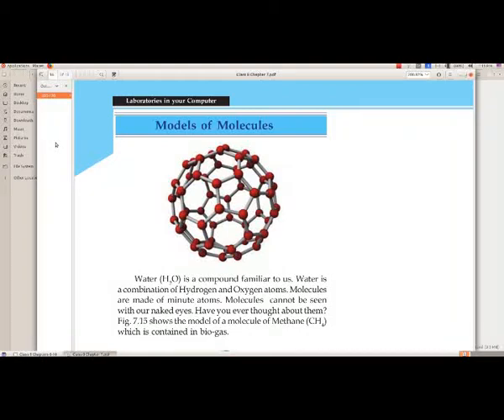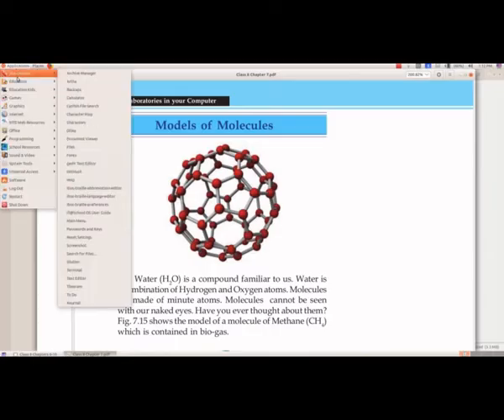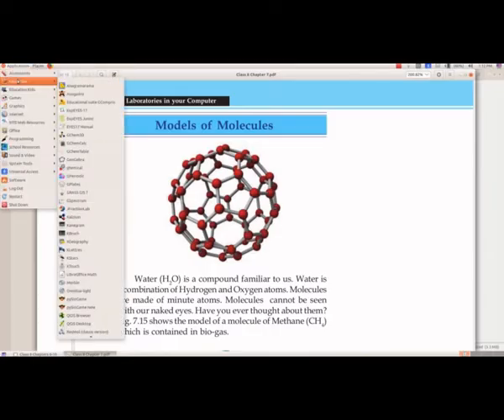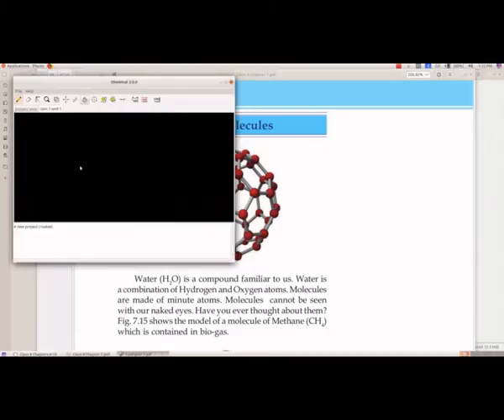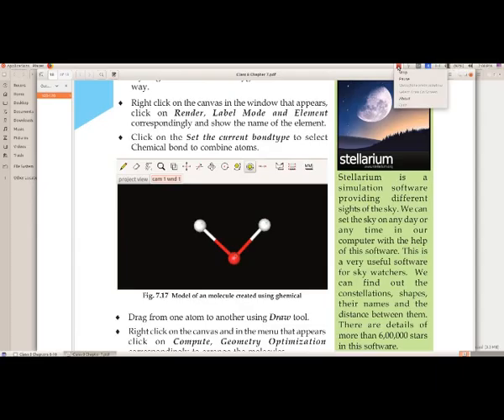Standard 8: ICT Chapter 7 'Laboratories in the Computer' Part11: chemical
Part 11 chemical (last video)